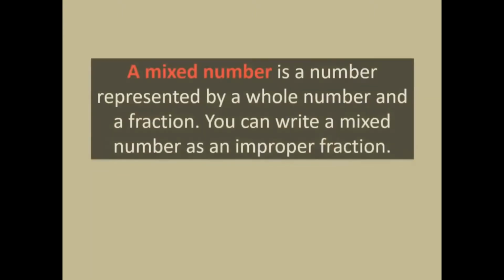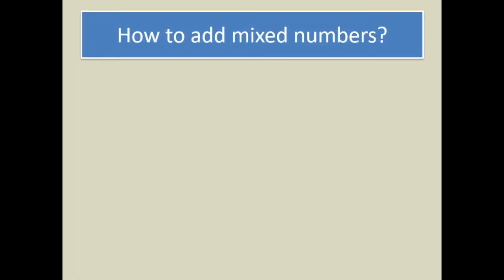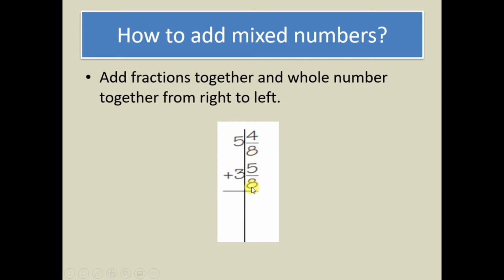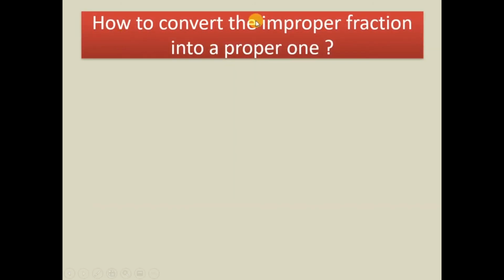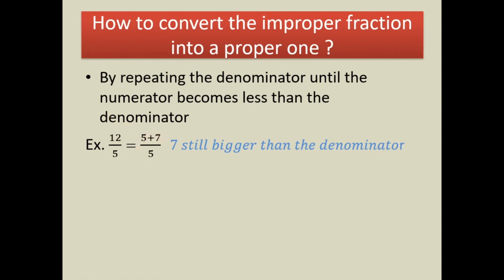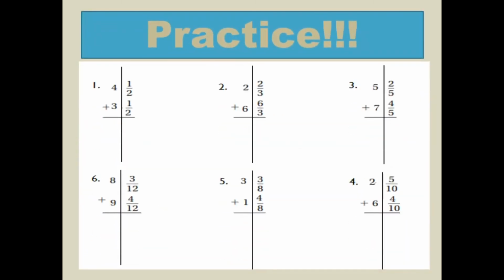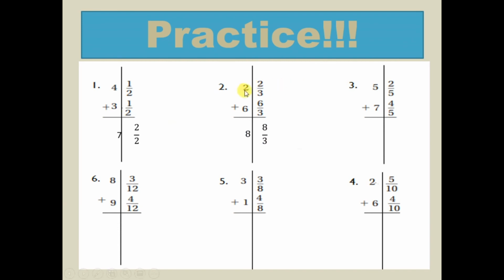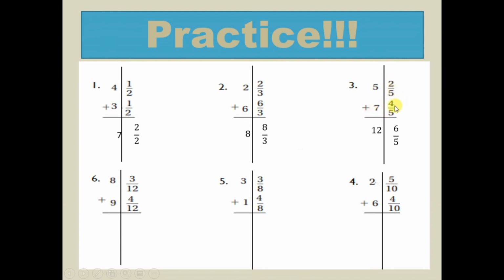add mixed number